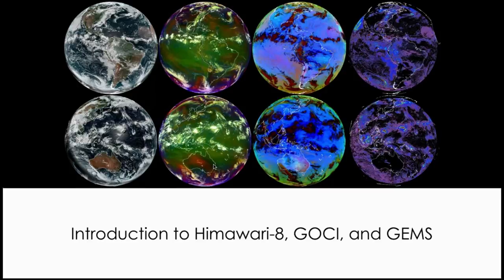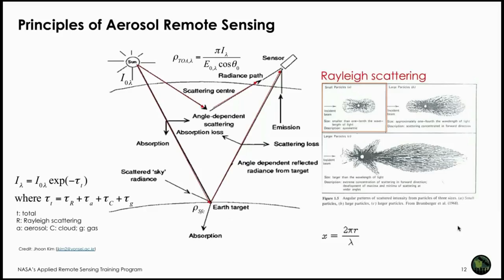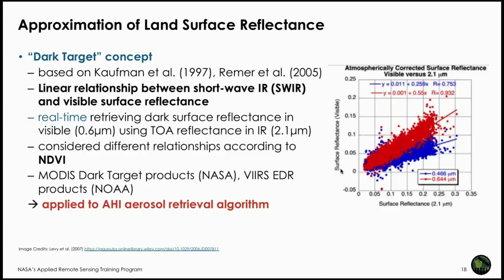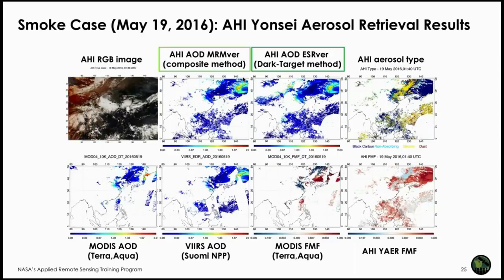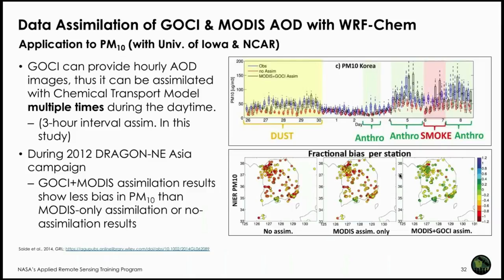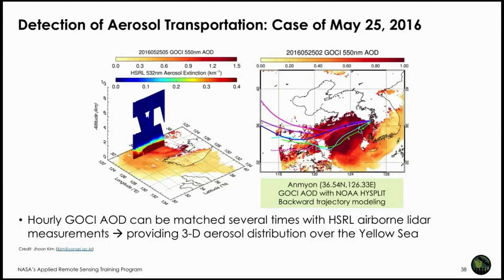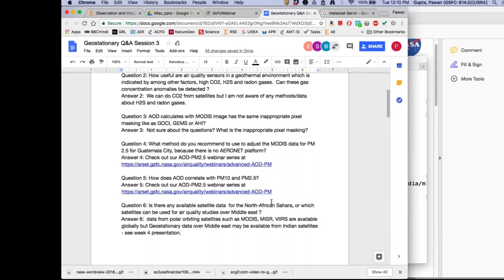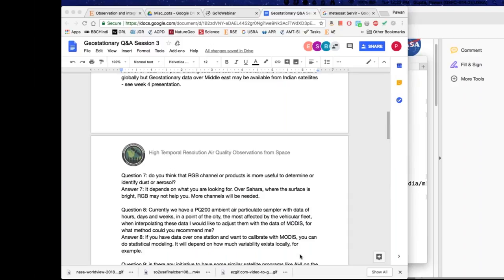NASA ARSET: Aerosol Observations from the HIMAWARI, GOCI, and GEMS Satellites Over Asia, Session 3/4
Aerosol observations from the HIMAWARI, GOCI, and GEMS satellites over Asia. Speaker: Dr. Myungje Choi, Yonsei University, South Korea.